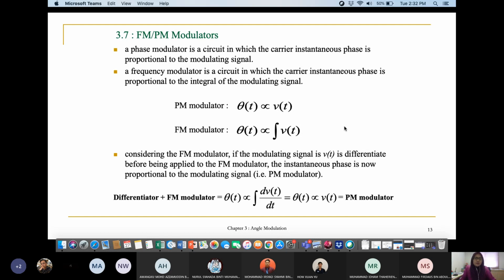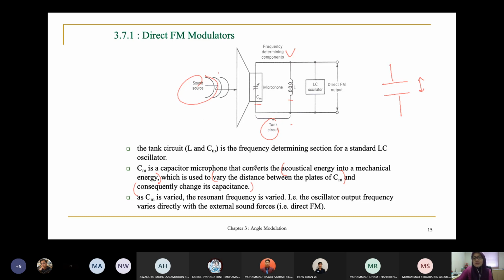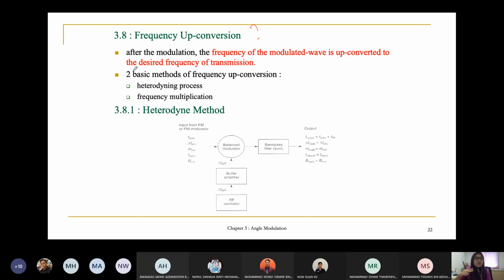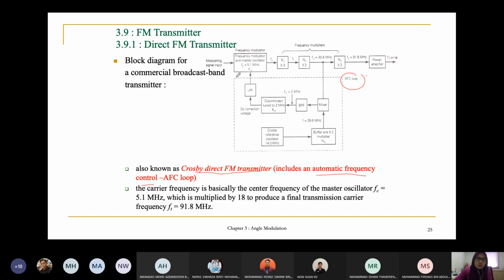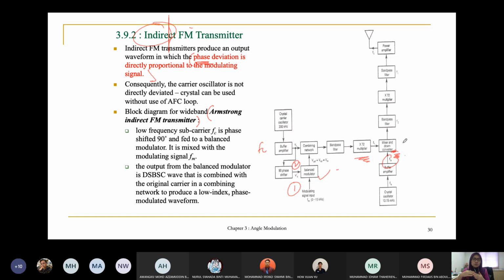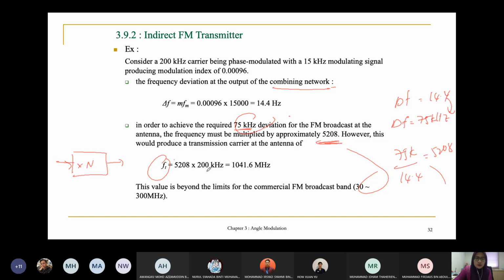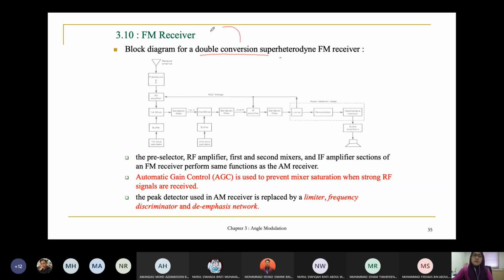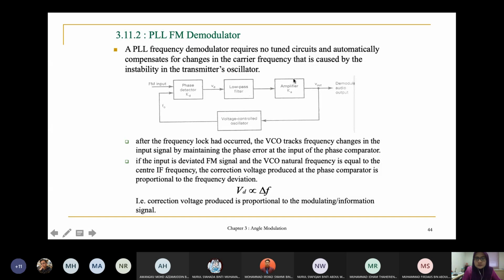CHAPTER 3 (PART 2): FM/PM MODULATORS, FREQUENCY UP-CONVERSION, FM TRANSMITTER & RECEIVER